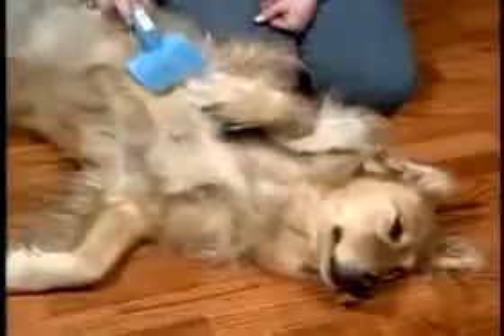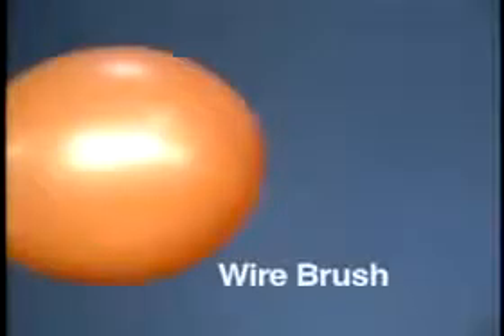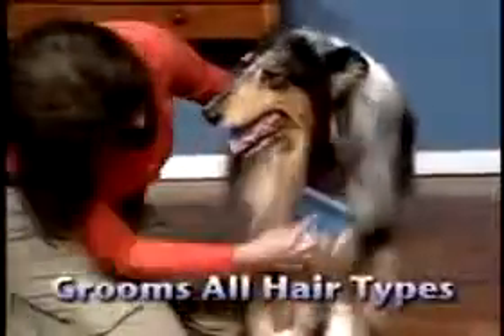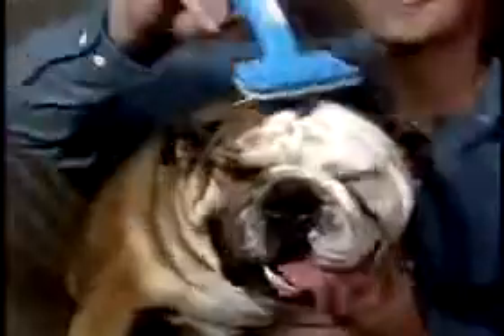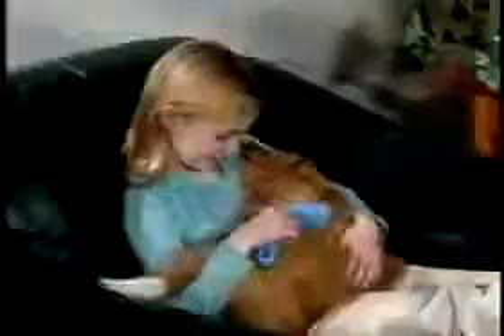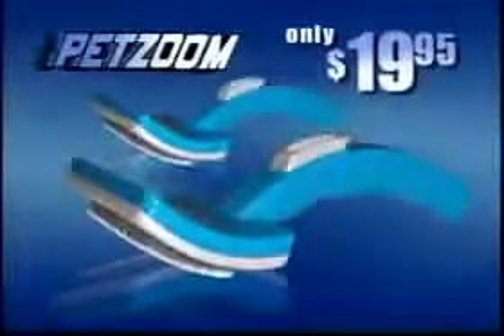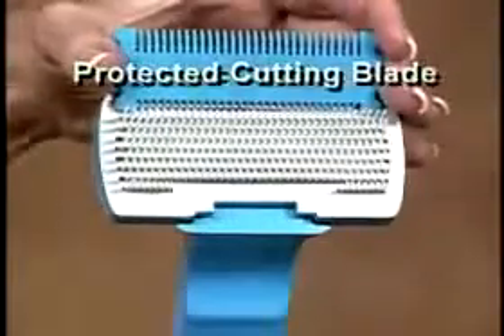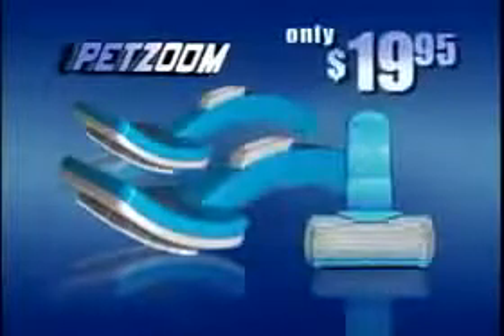PRATİK EVCİL HAYVAN BAKIMI Nasıl Yapılır? || (Hemen İncele! )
🐶🐱Evde evcil hayvan beslemek bazı pratik çözümler arayışına girmemize neden olur.

Evcil hayvanlarınıza uygun ve daha bakımlı gözükmeleri için bu 2'li bakım setini tavsiye ederiz. Bu pratik ürünler ile hem siz hemde evcil hayvanınız çok daha rahat edecektir.

Pratik Tarak ve Kolay Tüy Kesme Aparatı, evcil hayvanlarınızın tüylerini temizlerken aynı zamanda masaj etkisi gösterdiğinden; bu durum hem onların hoşuna gider hem de sizi büyük zahmetlerden kurtarır.

Uzun ve kısa kesimler yapabileceğiniz evcil hayvan tıraş aleti ile evcil hayvanlarınızın tüylerini düzenlemek için hayvan kuaförlerine servet yatırmanıza gerek kalmayacak.

Hayvan Tarak Ve Tüy Kesme Aleti Kullanımı👇
Kedinin tüylerini veya köpeklerin tüylerini iki farklı boyda kesmenize olanak sağlar ayrıca, kestiğiniz tüyler yerlere dökülmez fırçanın ucunda kalır ve siz tek bir düğmeye basarak tüylerin çöpe gitmesini sağlayabilirsiniz.Islak yada kuru kullanabilirsiniz.

Evci Hayvan Bakım Paketi Ürün Özellikleri
✔️Tüyü çekmez.
✔️Ayarlanabilir ıslak,kuru kullanım.
✔️Evcil hayvanınızın esnek ve rahat hissetmesini  sağlar
✔️Tek dokunuşta fırça kendini temizler
✔️Uzun ömürlü metal uçlu fırçanın uç kısımları yuvarlaktır batmaz, acıtmaz masaj etkisi sunar.
✔️Tüyleri kısa veya uzun kesmenizi sağlar
✔️Paket içerisinde ekstra olarak bir adet tüy düzenleyici bulunmaktadır.

Tüy Kesme Ve Tıraş tarağı Paket İçeriği :
1 Adet Fırça
1 Adet Çift Yönlü Düzenleyici